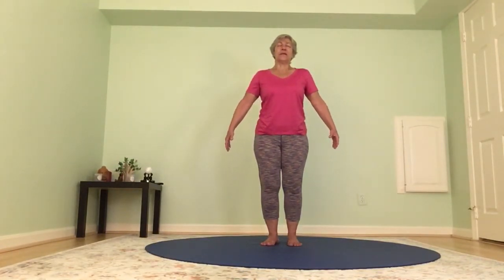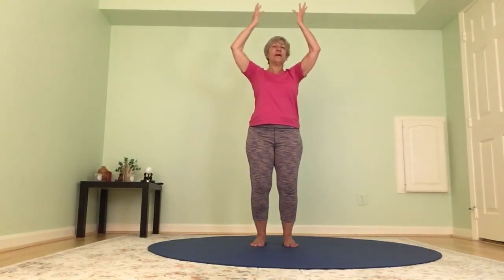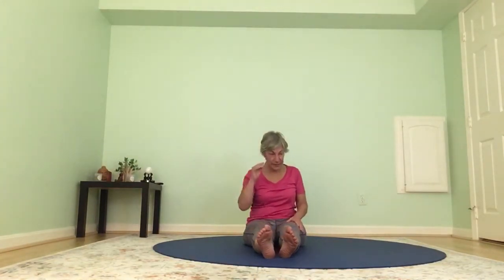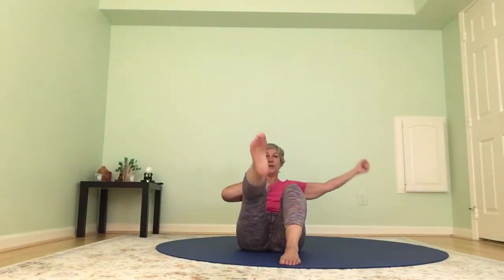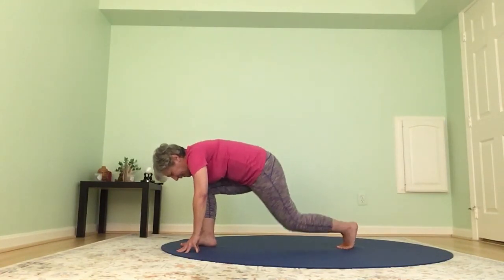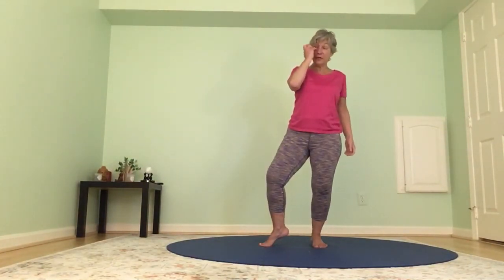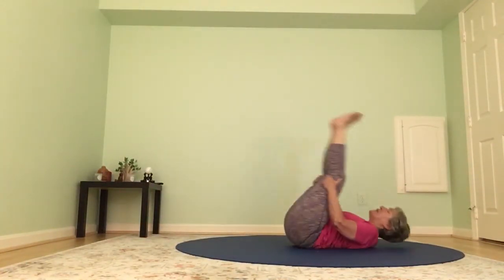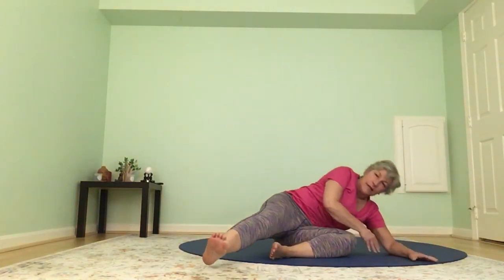Strength Building Practice Intermediate/Advanced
Wednesday April 27 11 a.m.